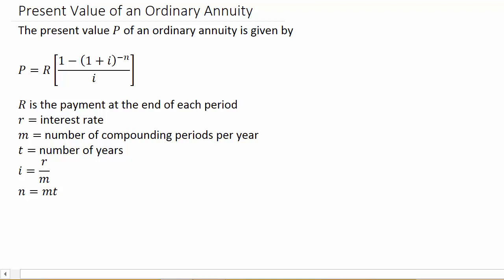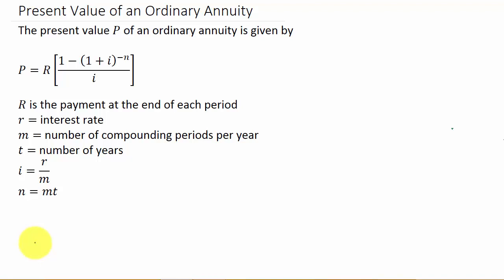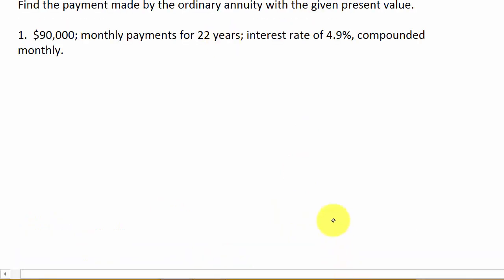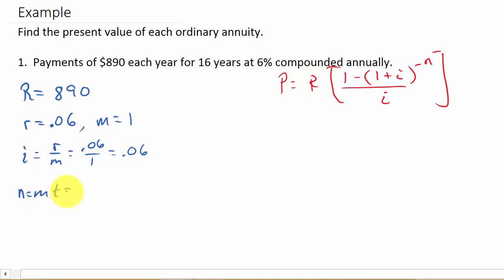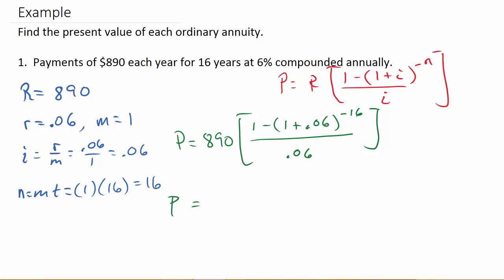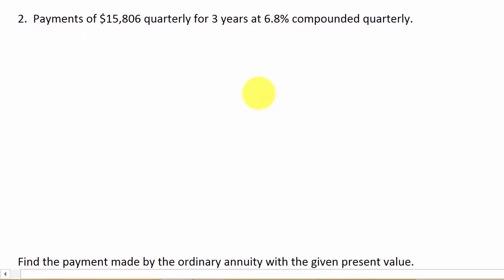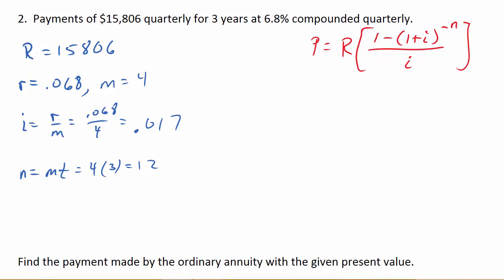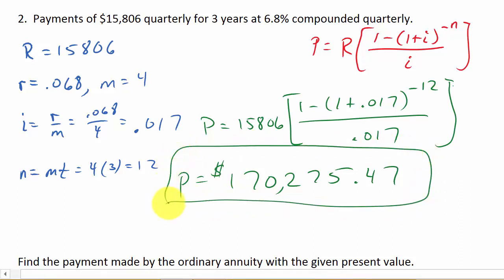Present Value of an Ordinary Annuity Example 1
This video shows how to calculate the present value of an ordinary annuity.